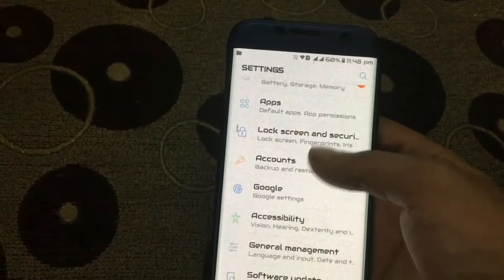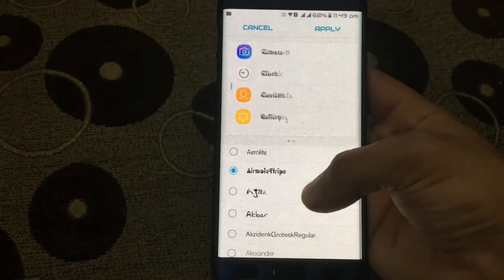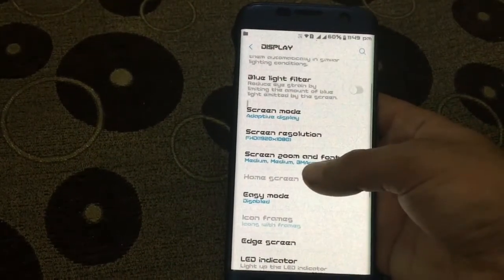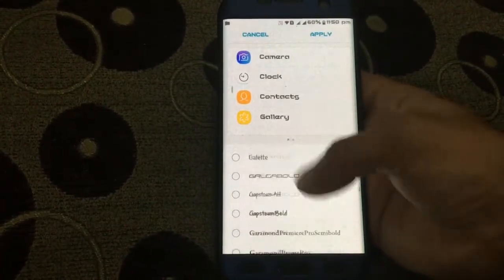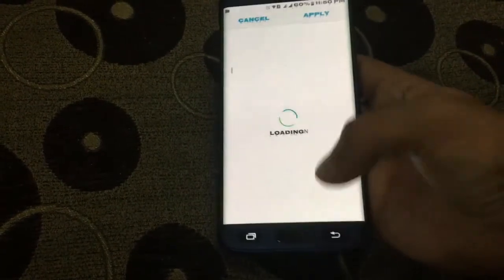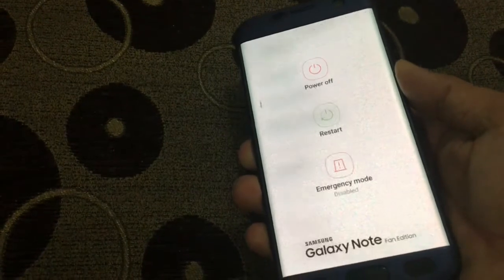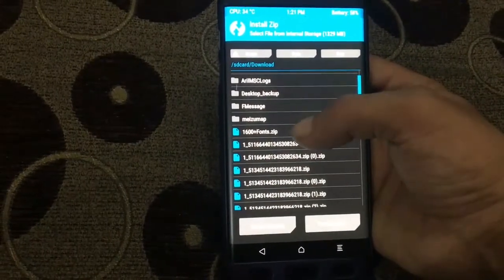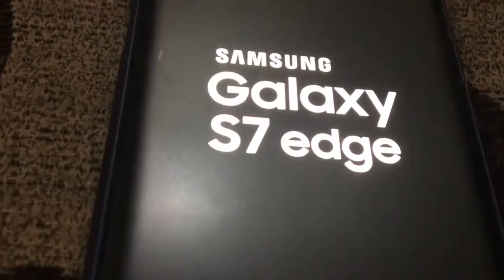Get 1600+ Fonts On Any Samsung Device(Android N)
Get 1600 Fonts on any Samsung device running nougat
Different types of cool Fonts on any device